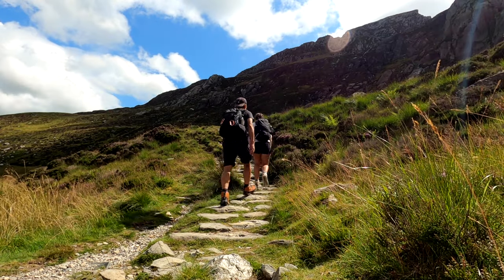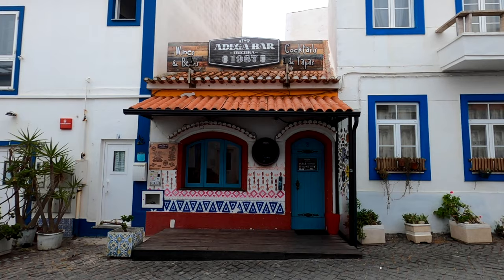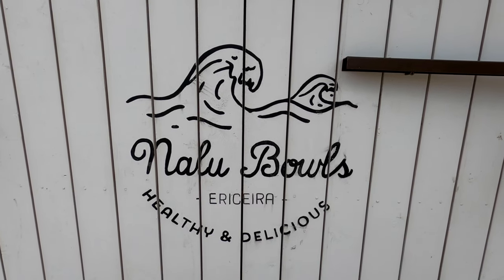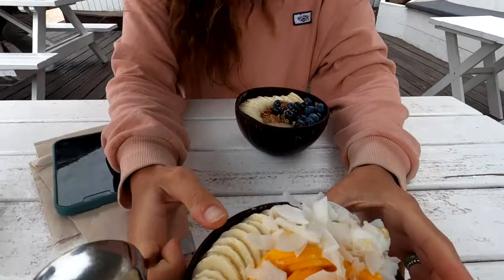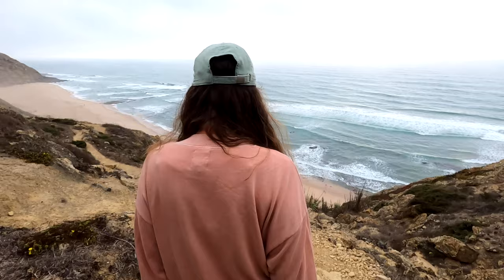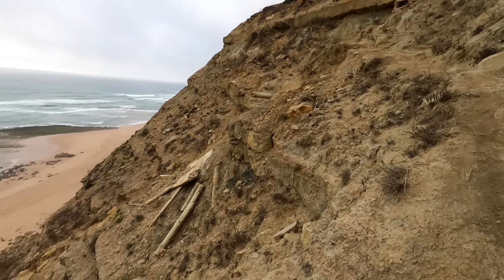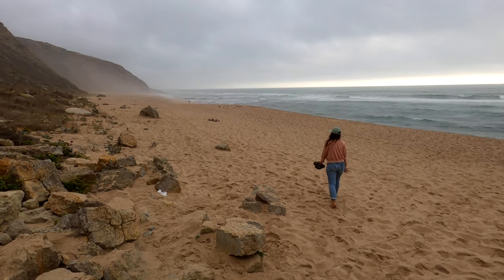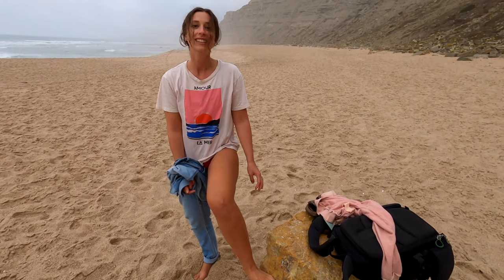EUROPES HOME OF SURFING - Ericeira Portugal // Van life Europe EP 8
This week we explore the incredible Surf town and only surf reserve in Europe, Ericeira!

The beaches, town, shops cafes and restaurants make this a hot spot for digital nomads and we instantly fell in love with Ericeira.

Because of it’s protected status though we had to be careful where we parked over night and luckily a little further down the coast we were able to park on a cliff overlooking a beautiful beach!

ANNOUNCEMENT!

VIDEO CONTENTS